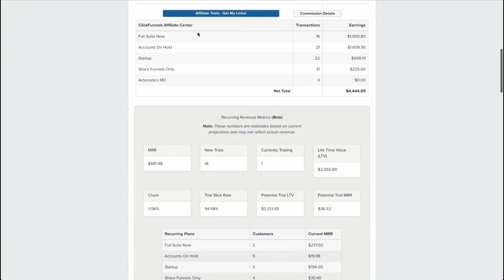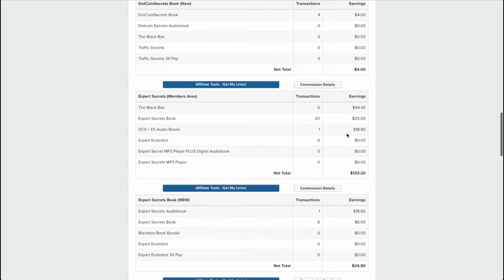How To Build RECURRING Affiliate Commissions With Clickfunnels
Welcome everyone! In this video you will learn how to build recurring affiliate commissions with clickfunnels. There are plenty of affiliate programs that can be promoted that offer monthly income when promoting. Enjoy!